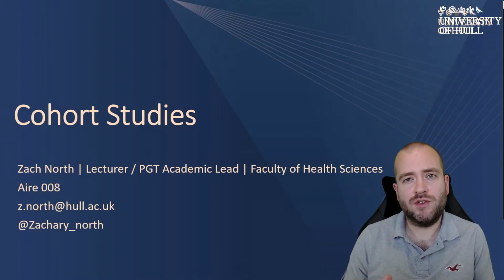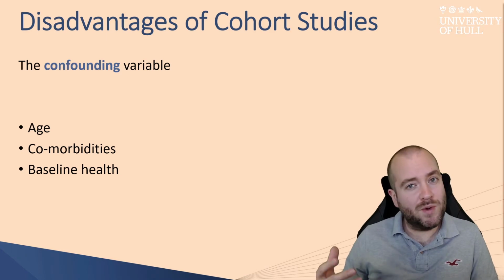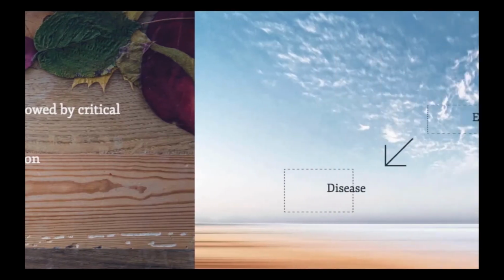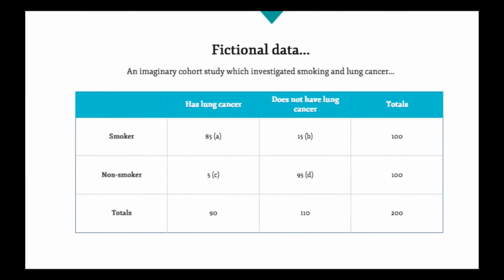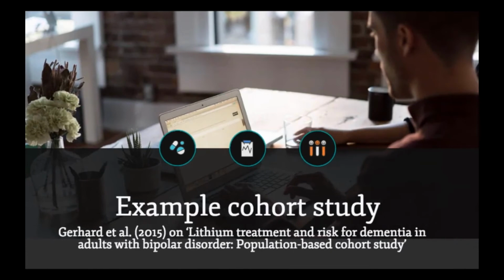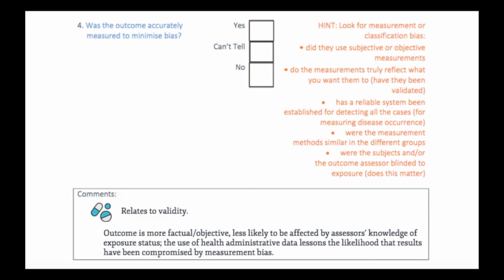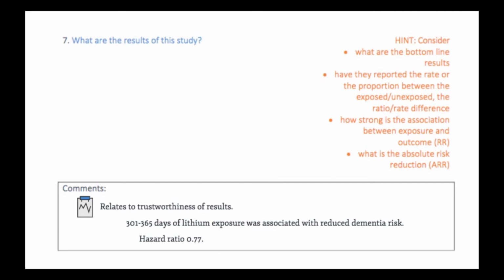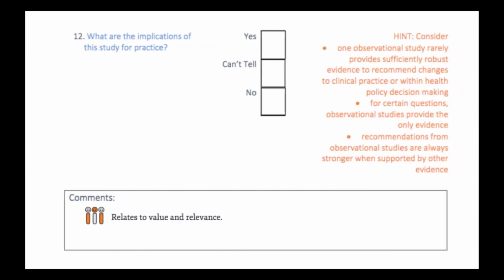Cohort Studies for Paramedics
A video exploring cohort studies for paramedics and how to apply the CASP checklist (courtesy of the Consort Collaboration)